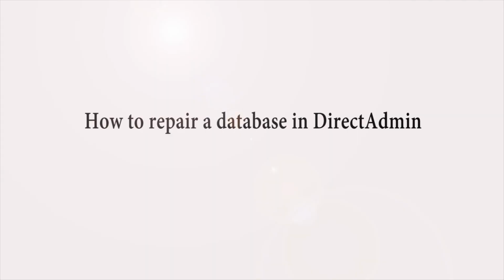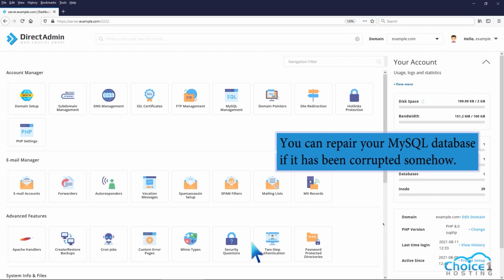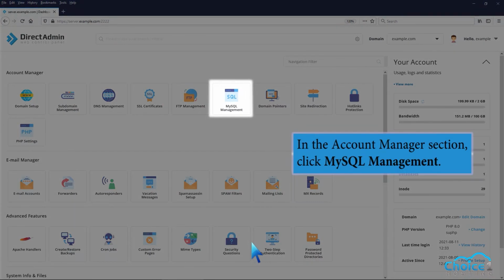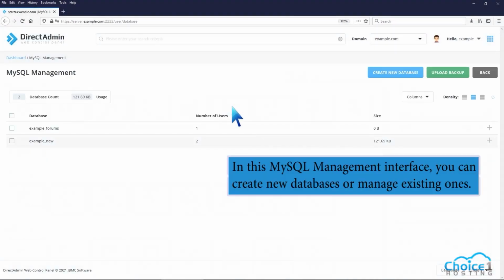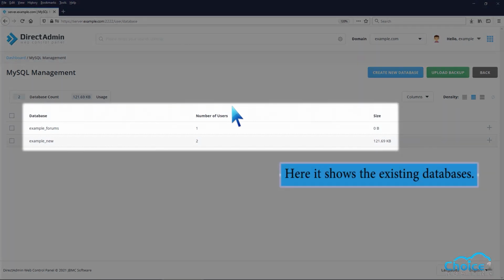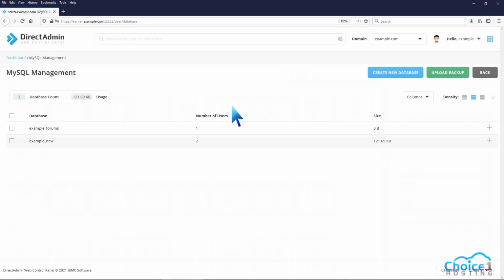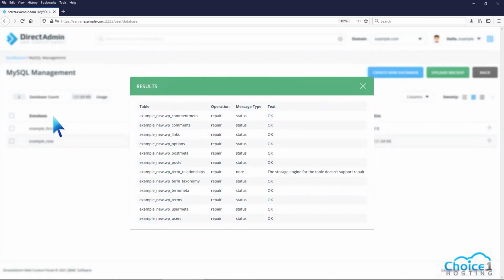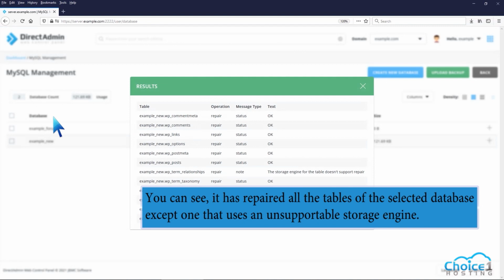How to repair a database in DirectAdmin Choice 1 Hosting